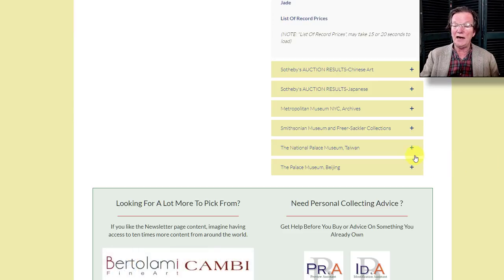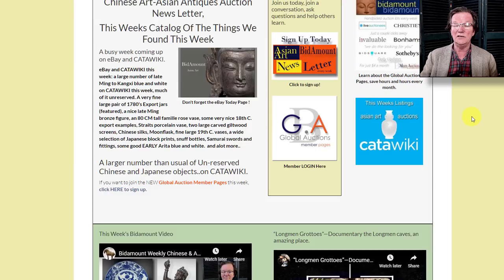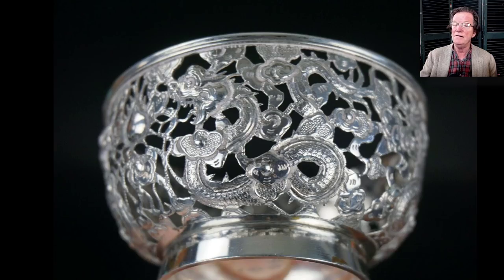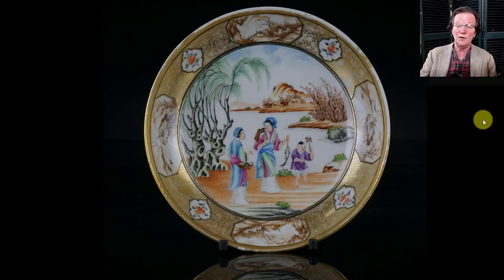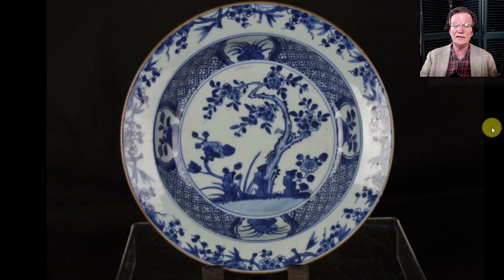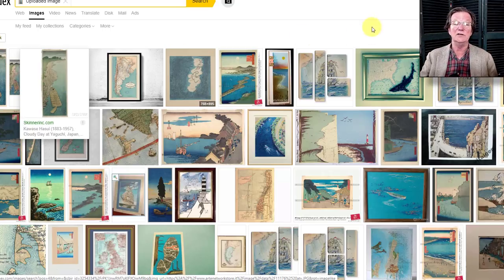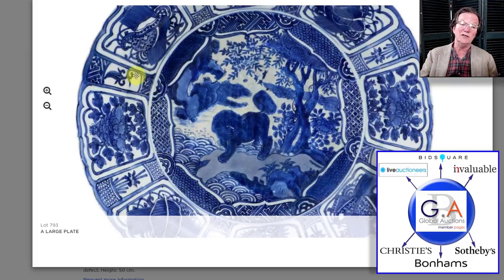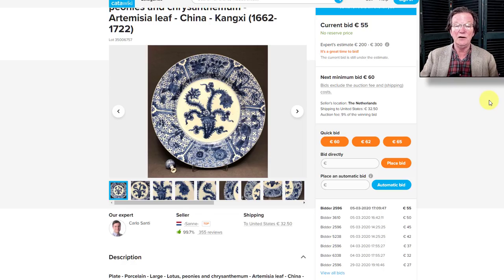Bidamount Weekly Newsletter Auction Results Of Chinese and Japanese Art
About this video:
Welcome.
Regular weekly and bi-weekly videos from Peter Combs and Bidamount about Asian art and the auction market. With an emphasis on fine art, auction news, and art news from numerous auction houses and online auction venues. These videos focus extensively on the Chinese art market and the Japanese art market. Other videos cover the topics of understanding and identifying authentic Chinese porcelain, Chinese bronze as well as information about the history of Chinese and Asian art.  Visit Bidamount.com to learn more, join the ASIAN ART Forum and take advantage of the reference library filled with hundreds of auction catalogs and reference books on Fine Art, current art value by category, and links to museum collections. Bidamount Weekly Newsletter Auction Results Of Chinese and Japanese Art
Updates for site additions including a virtual tour of the Palace Museum, Christie's record auction prices. A look at prices realized for Chinese Ming through Qing dynasties. Kangxi, Wanli, Famille rose porcelains, bronzes and Japanese Imari jars.

 and